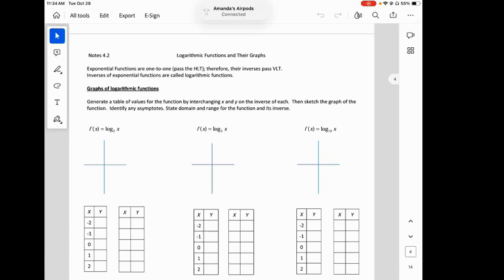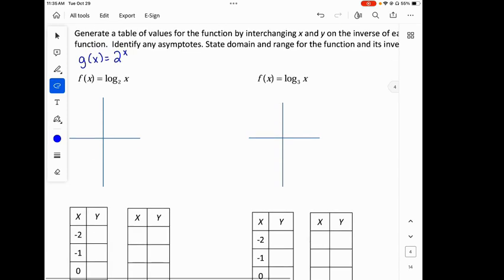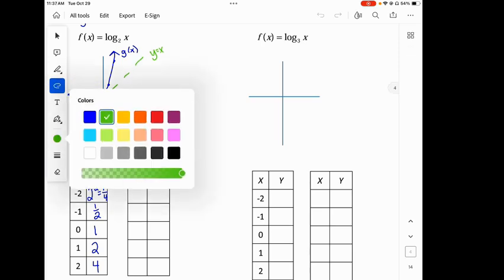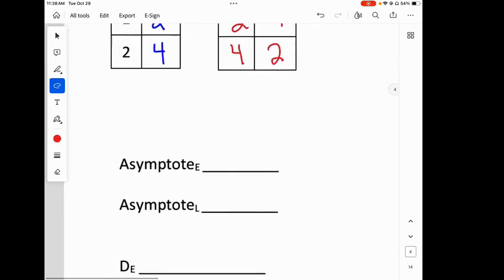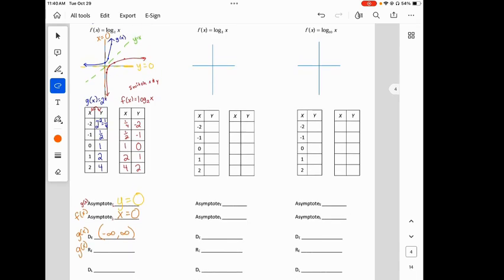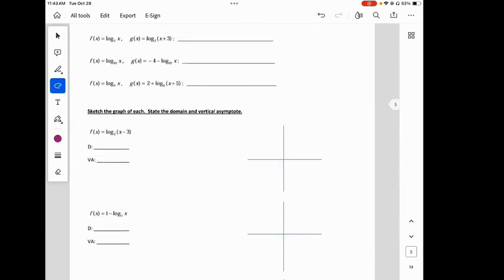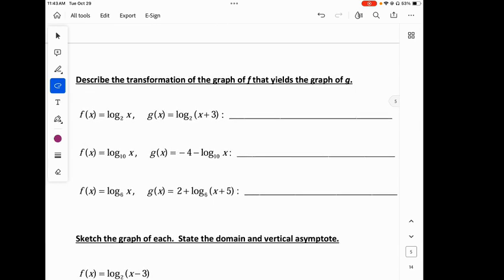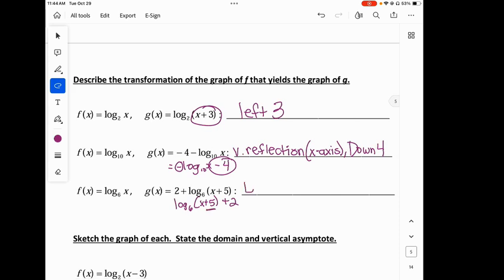4.2a Logarithmic Functions